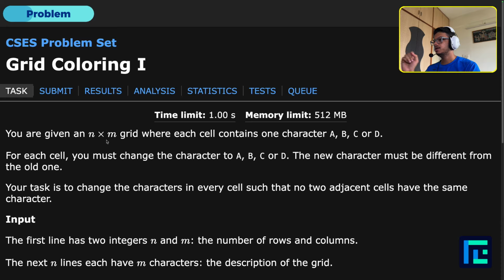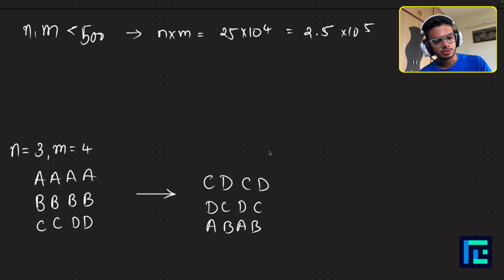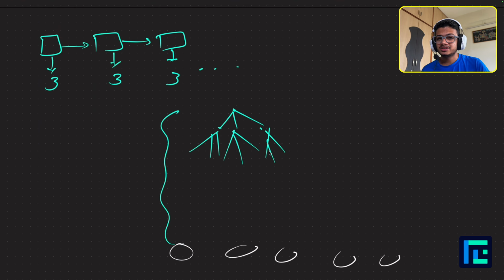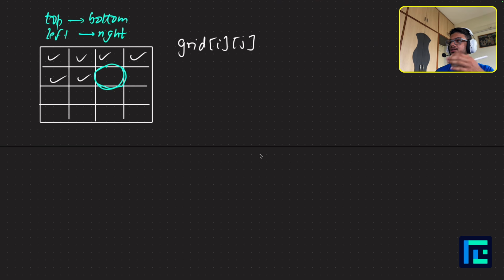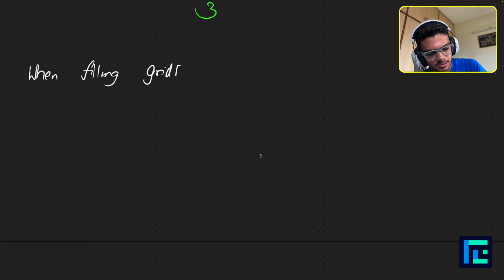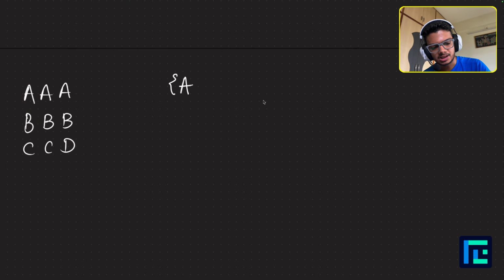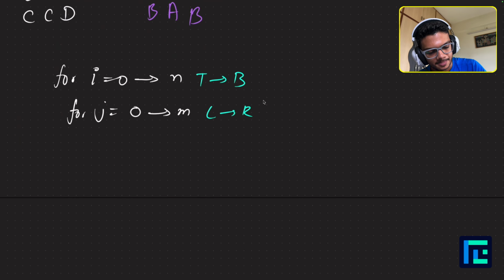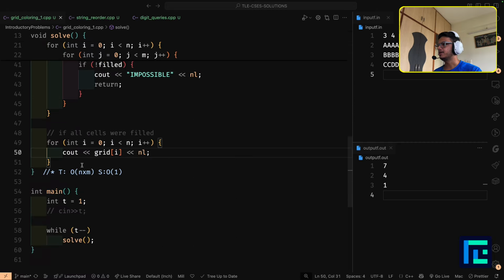Grid Coloring I Video Solution | CSES Problemset | Introductory Problems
In this video, we will cover Problem - Grid Coloring I of the Introductory Problems Set from CSES Sheet.

Timestamps-
00:00 Reading the problem
02:35 Approach
18:34 Code